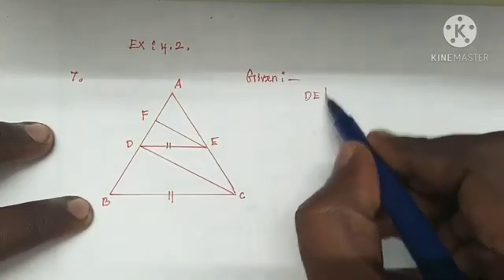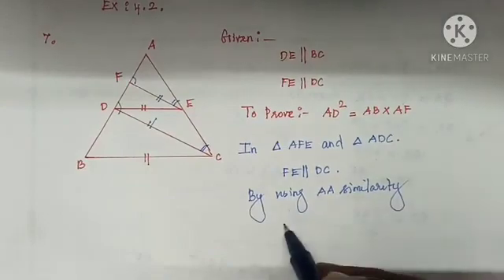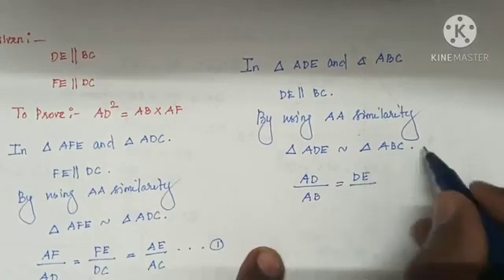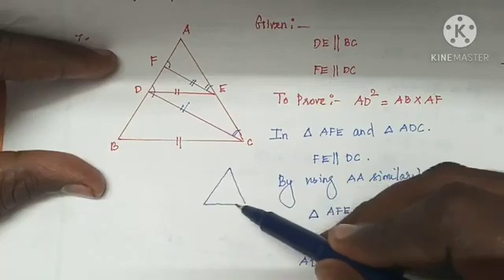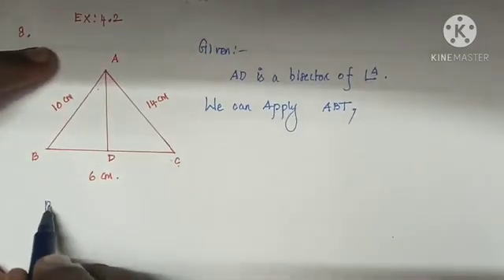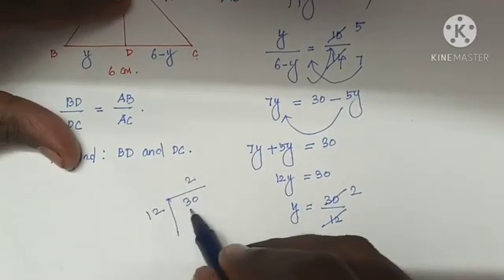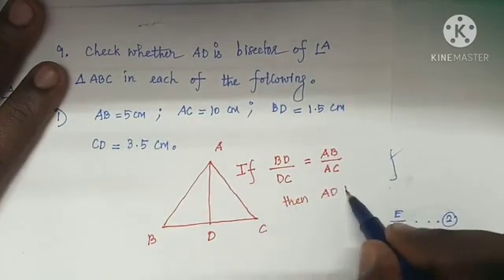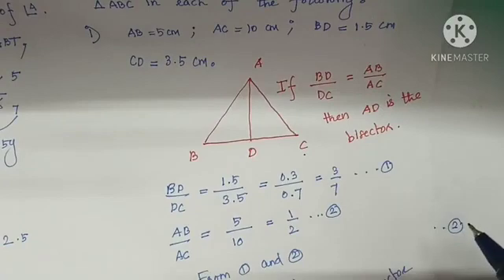STD - 10 / Maths / Geometry / Exercise 4.2 ( 7, 8 and 9 )